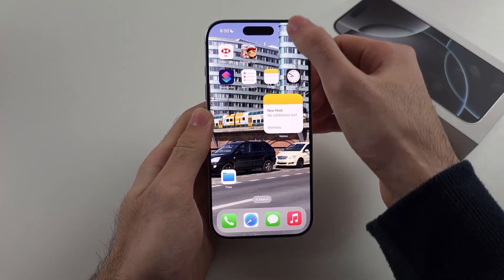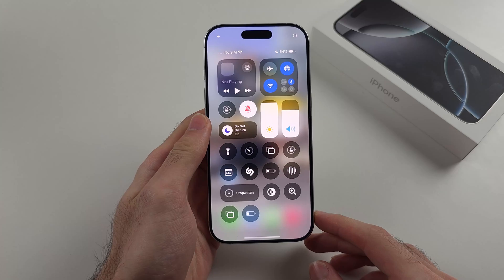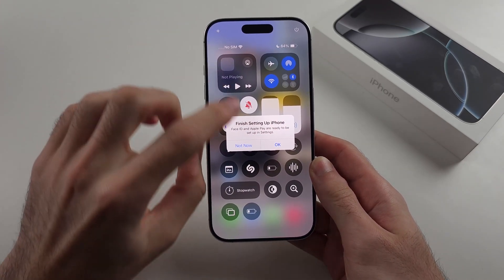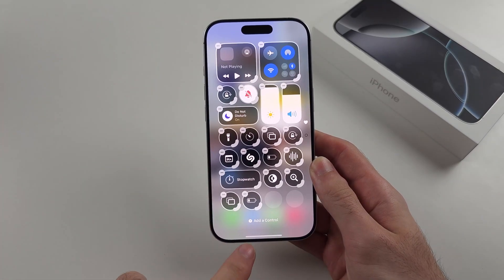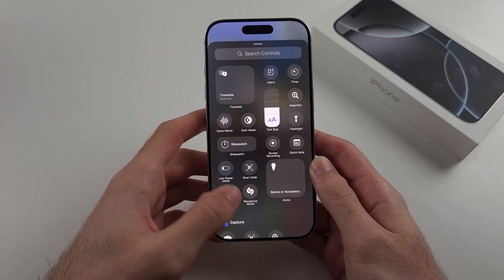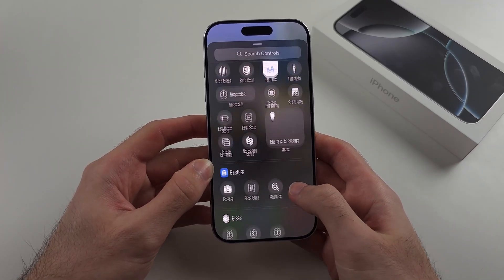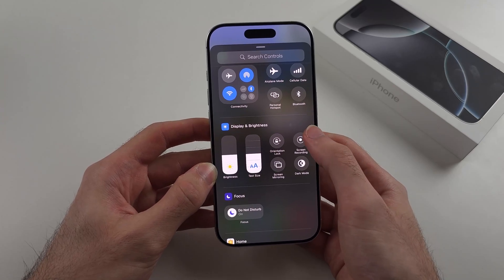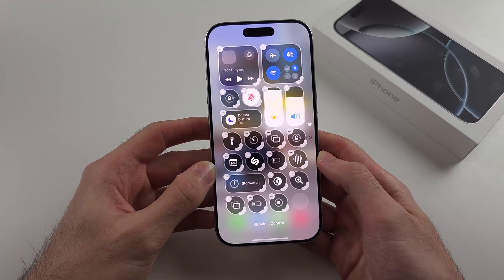How To Screen Record on iPhone 16 Pro (Make Screen Recording)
Screen Record iPhone 16 Pro | Want to learn how to screen record on your iPhone 16 Pro? This video will guide you through the steps to turn on screen recording, start screen recording in just a few taps, and put screen recording on your iPhone 16 Pro. Discover how to do screen recording efficiently and add screen recording options to your Control Center for quick access. Learn how to activate screen recording in various apps, use the screen recorder on your iPhone 16 Pro, and take screen records of your favorite content. By the end of this tutorial, you’ll know how to effectively set up screen record on your iPhone 16 Pro and capture everything on your screen with ease!